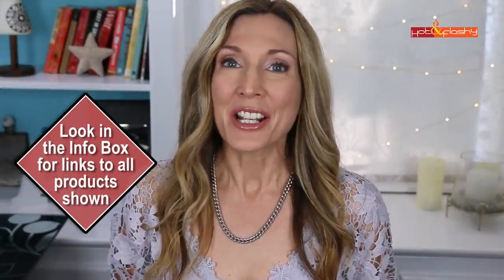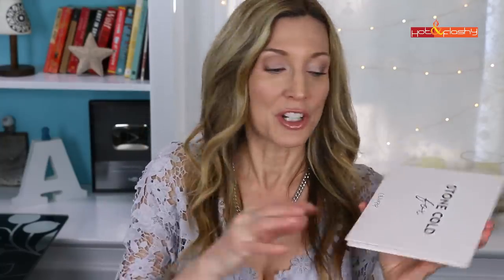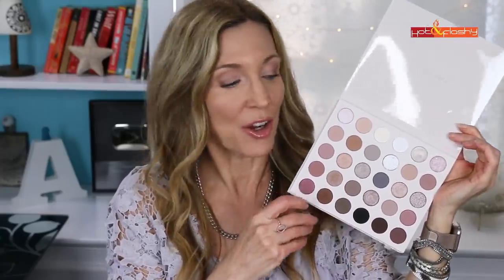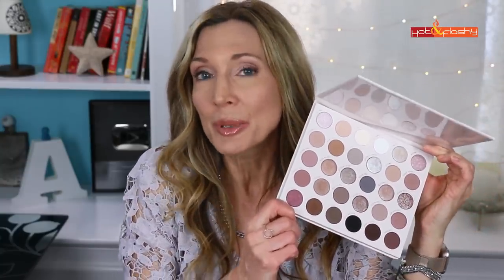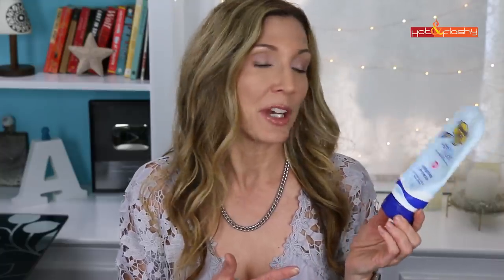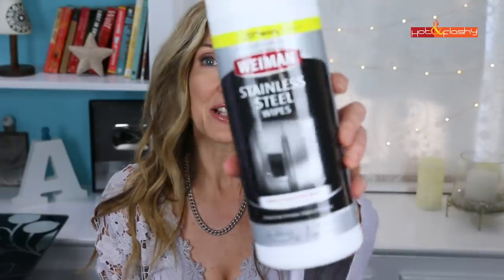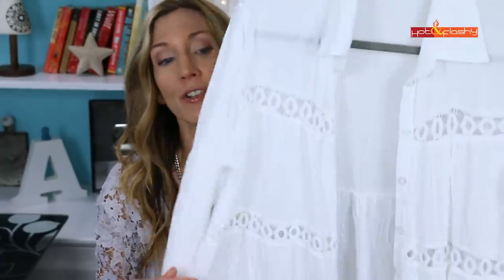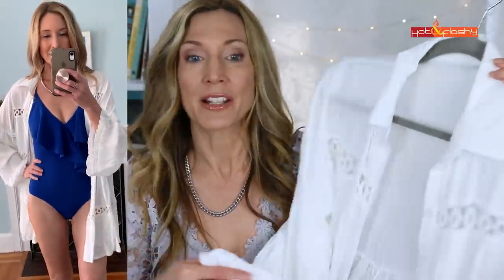Faves + Fails! Good Molecules, Good Apple, Good Masks! May 2021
Shopping Links:

KVD Good Apple Foundation (Ulta), (Sephora)

Marc Jacobs Highliner Gel Eye Crayon in Overnight, (Iron)y, In The Buff, Lunatic (Sephora)

Banana Boat Light as Air SPF 50 Sunscreen (Amazon), (Target)

Derma-E Essentials Sun Protection Mineral Powder SPF 30 (Ulta), (Amazon)

Loving Tan Deluxe Bronzing Mousse in Medium (Ulta), (Amazon)

Coola Sunless Tan Anti-Aging Face Serum (Sephora), (Ulta), (Amazon)

Weiman Stainless Steele Wipes (Walmart), (Amazon)

Fedora Hat

White Cover-Up Dress

Blue Swim Suit

Fails:
Reformulated Make P:rem UV Defense Me Lotion SPF 50
Pipette Sunscreen SPF 50

Maybelline Lifter Gloss in Stone (Ulta), (Amazon), (Walmart)